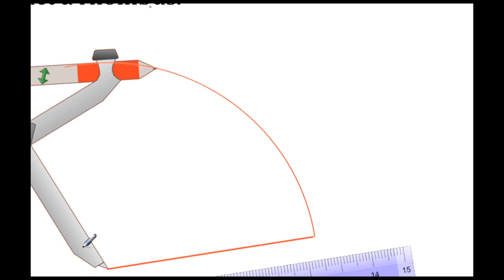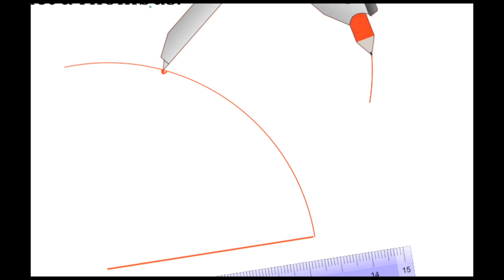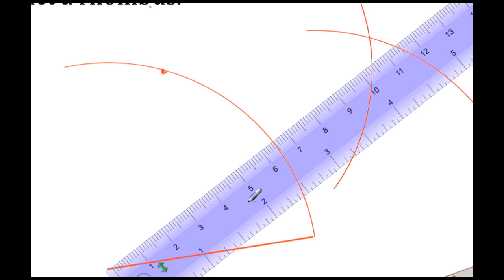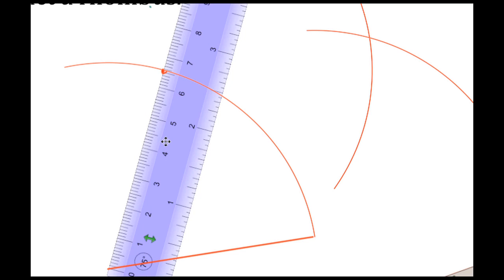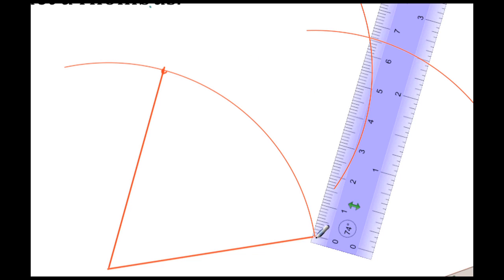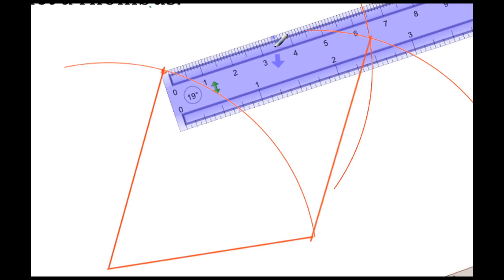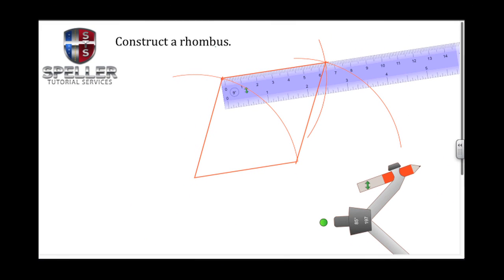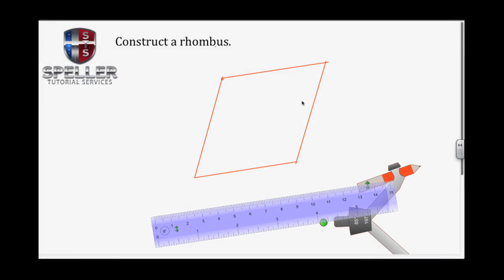How to construct a rhombus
The student will learn how to construct a rhombus using a compass and a straightedge.

The student will be given a line segments to begin the construction.